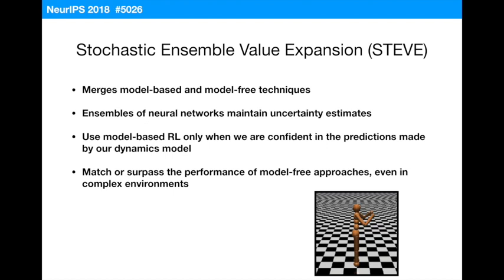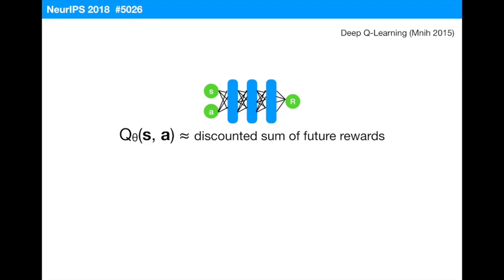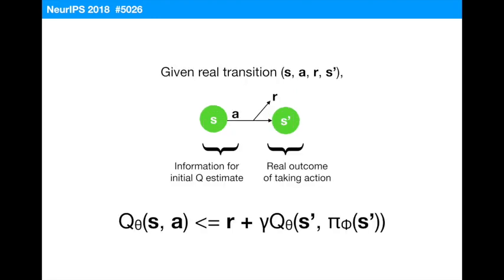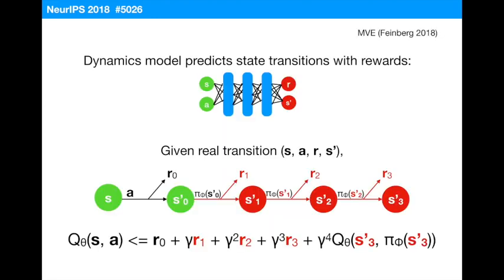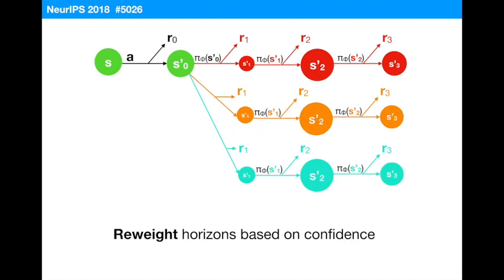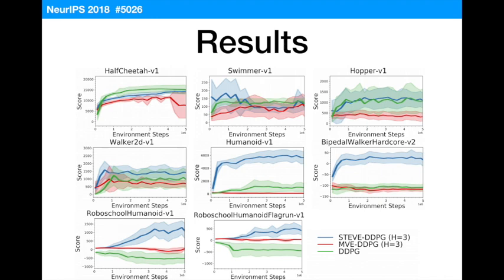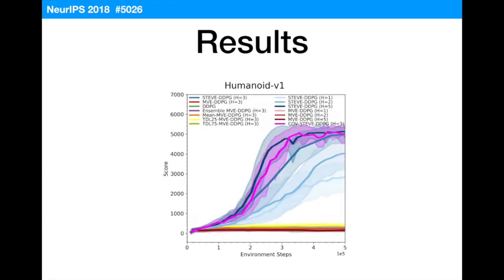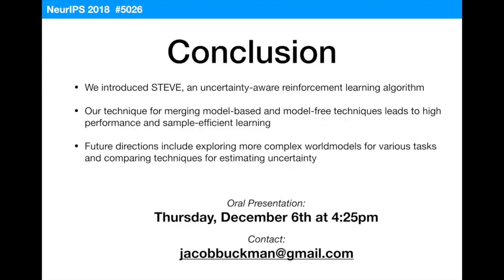Sample-Efficient RL with Stochastic Ensemble Value Expansion (NeurIPS 2018)